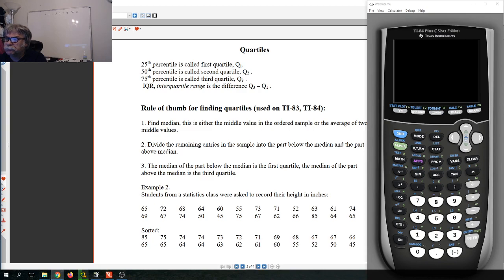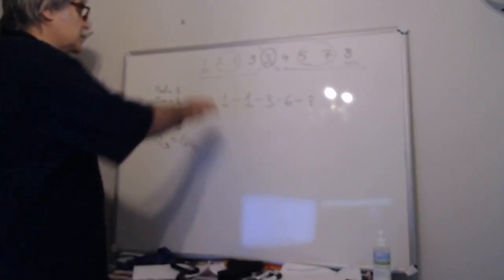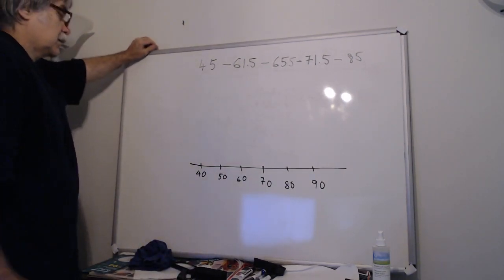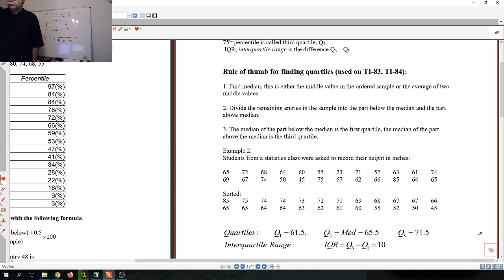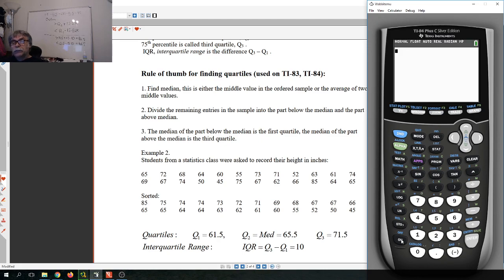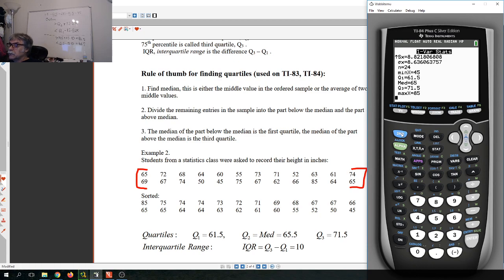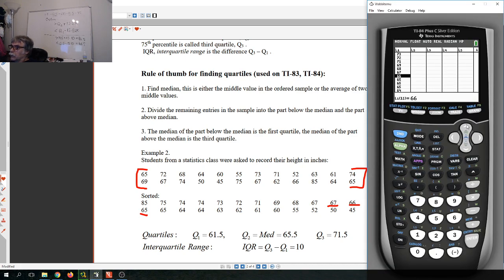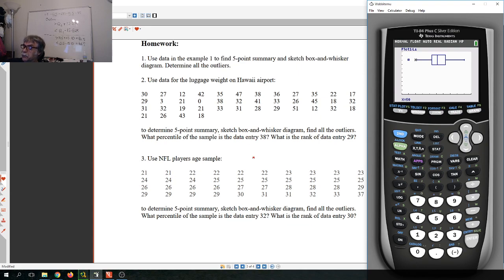06 Quartiles, 5-Point Summary, Box Plot